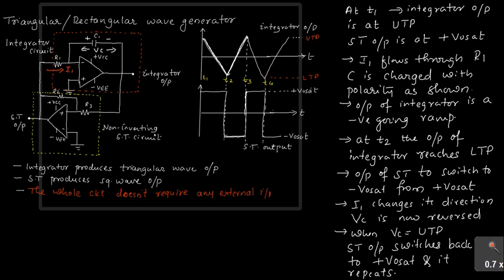Triangular / Square Wave Generator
Using Opamp integrator and ST circuit